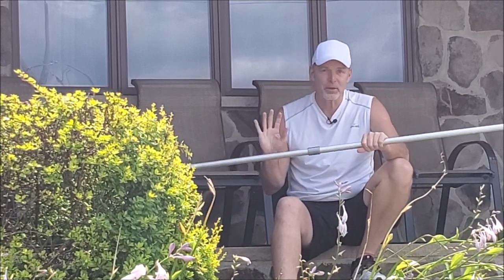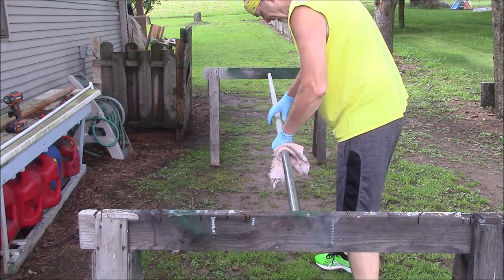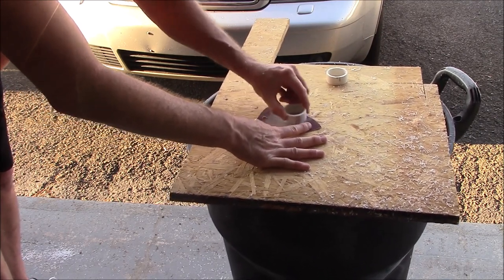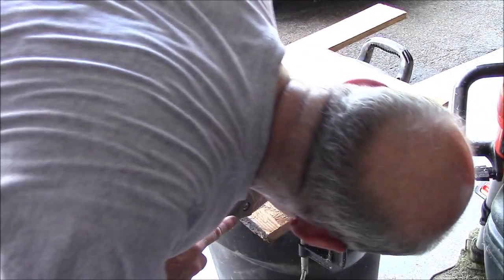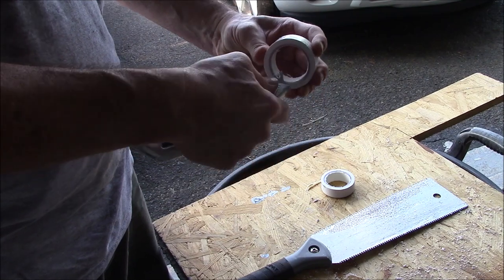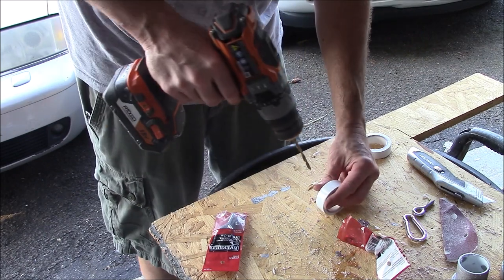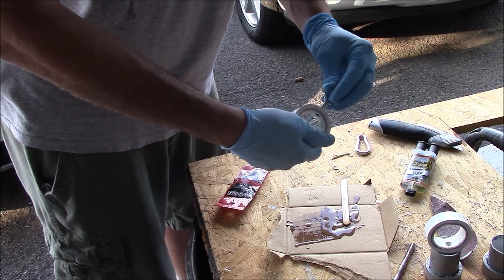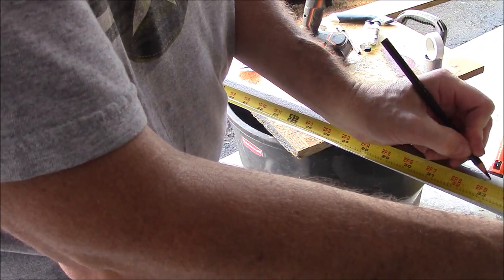HCC 59: Homemade Flag Pole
I had an old paint pole jammed in a stump that was used as the flagpole at our house.  Well, that didn’t make it through a round of heavy wind, so it was time to build a new one, I used mostly stuff that I had around the garage already.  So, this made it a very inexpensive job. It was a simple project to do and turned out great!

Rigid cordless drill/driver